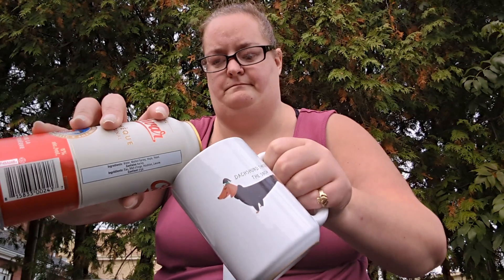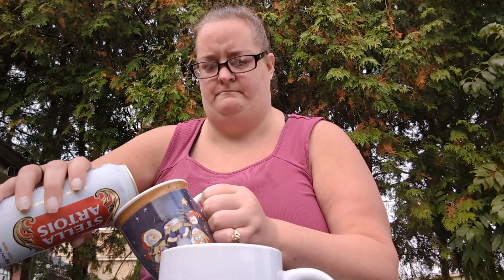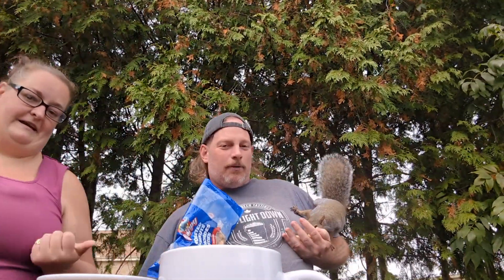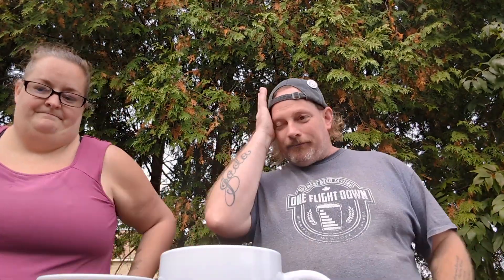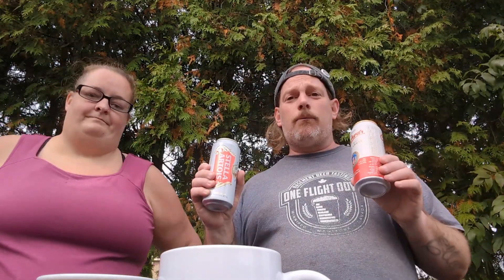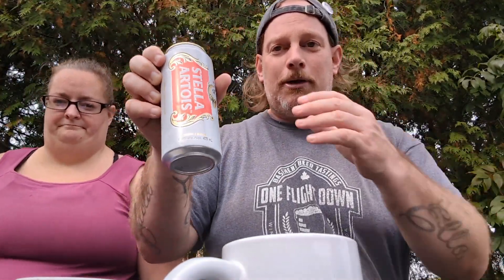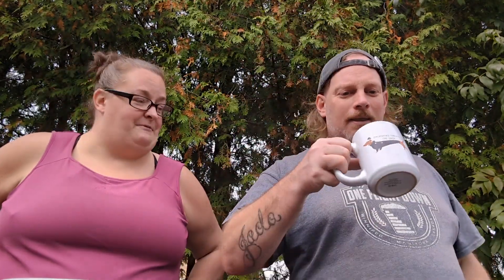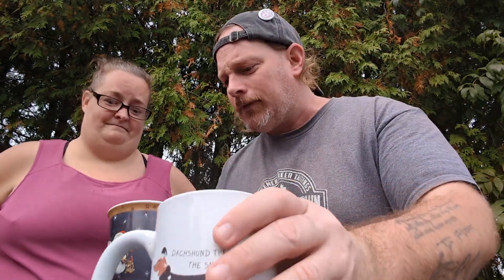STELLA ARTOIS VS CZECHVAR LAGER TASTE CHALLENGE @wayneallen67